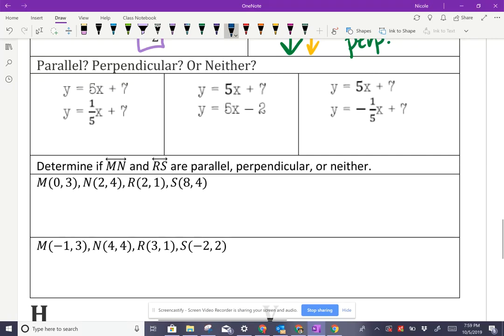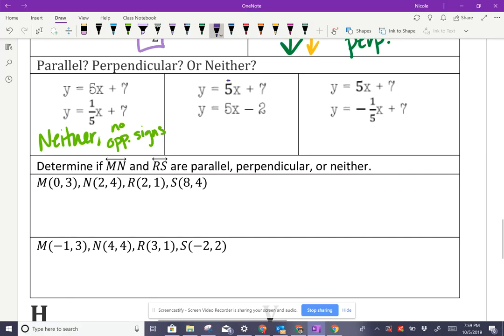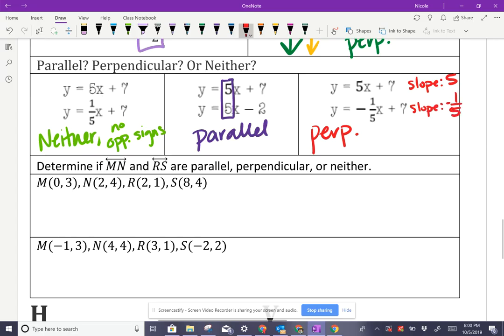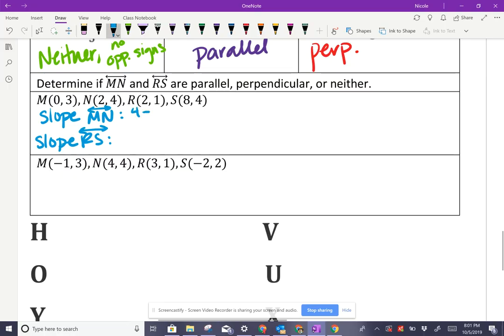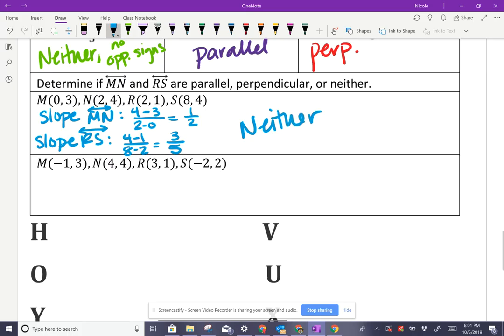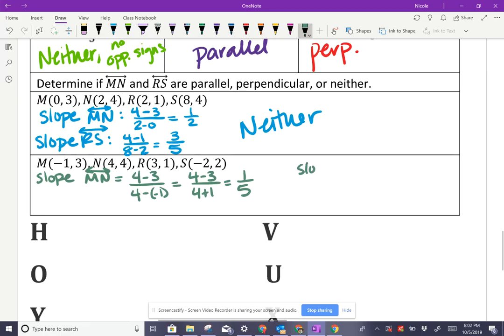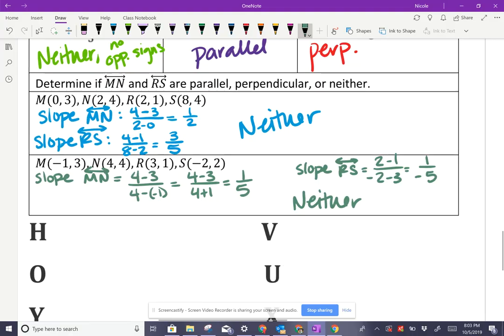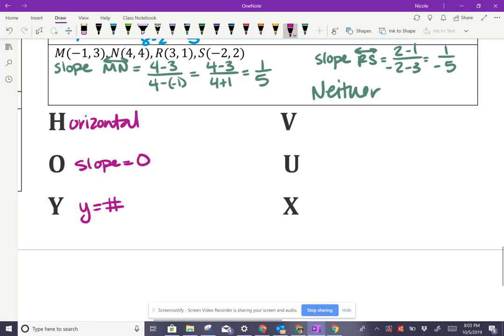3.3 Slope Part 6